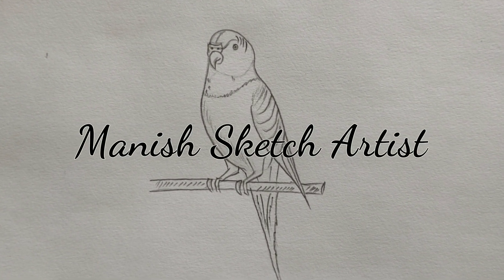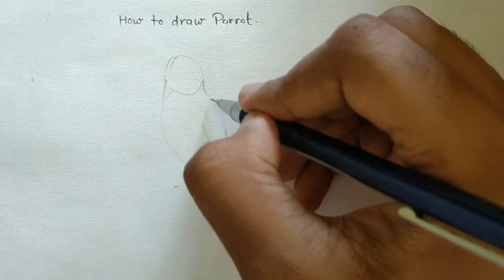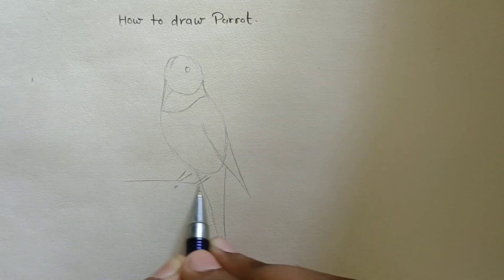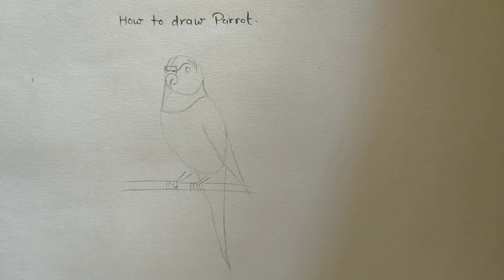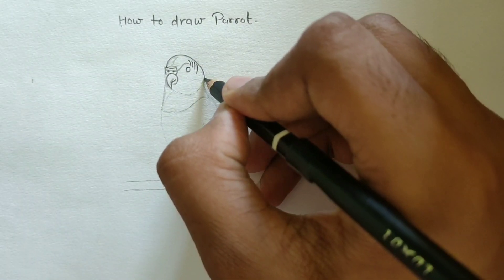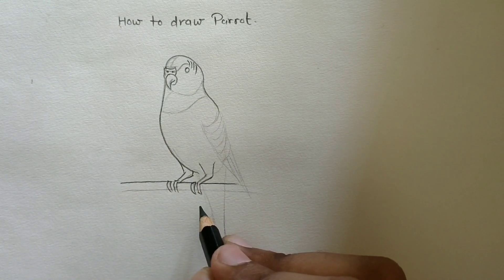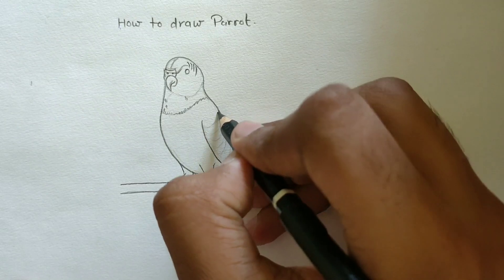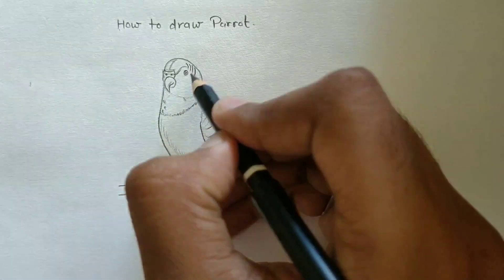How to draw Parrot in very simple way for kids | step by step tutorial | by Manishsketchartist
Hope aap kucch sikhe honge video se